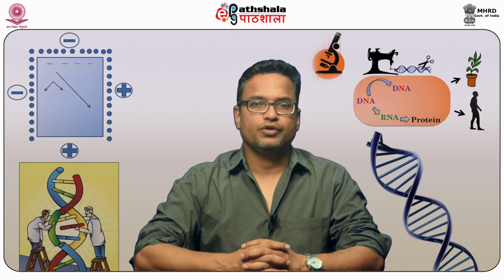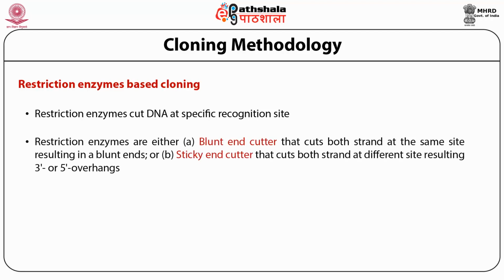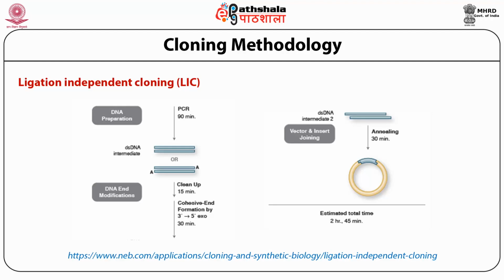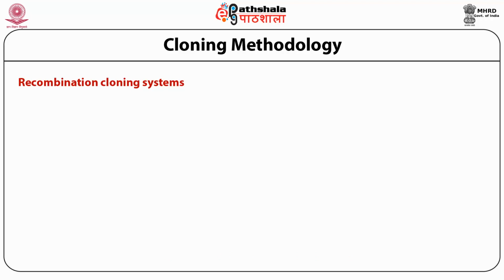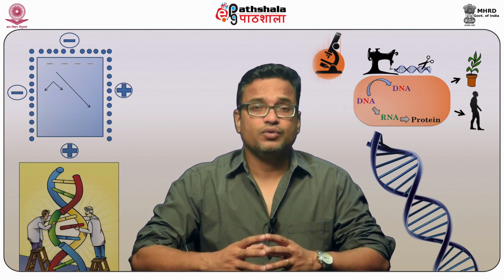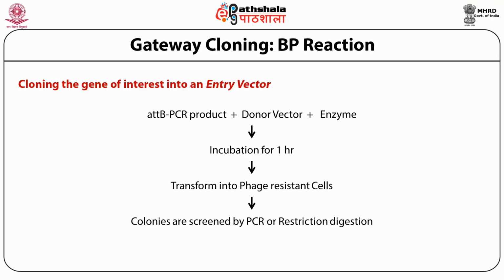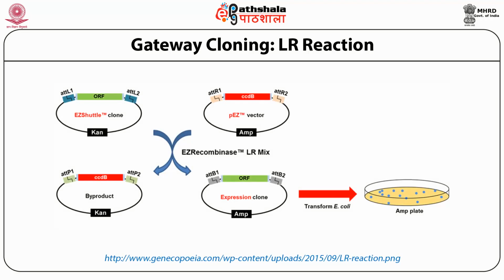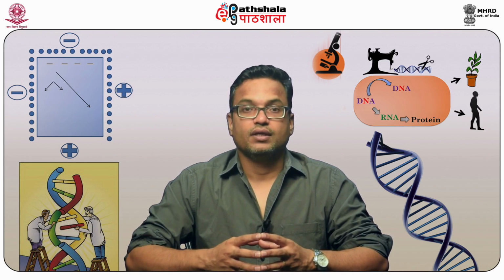GATEWAY Cloning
Subject:Biotechnology